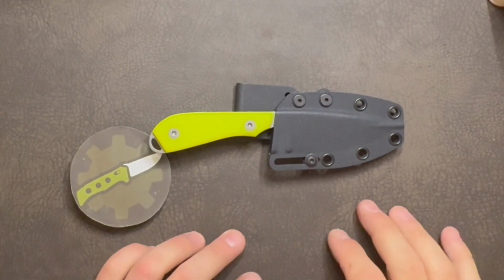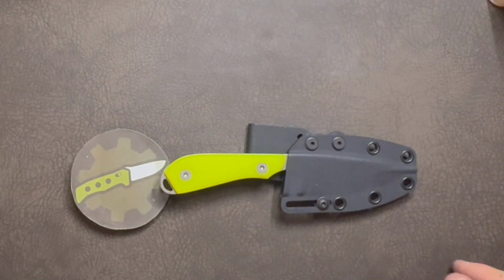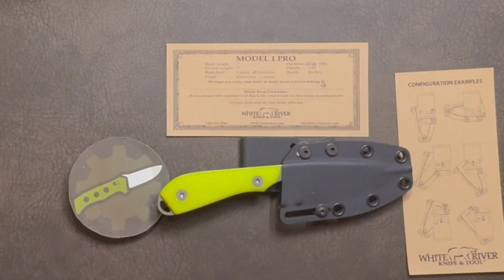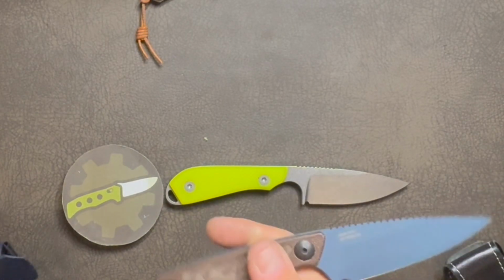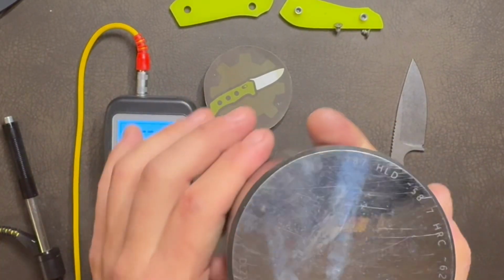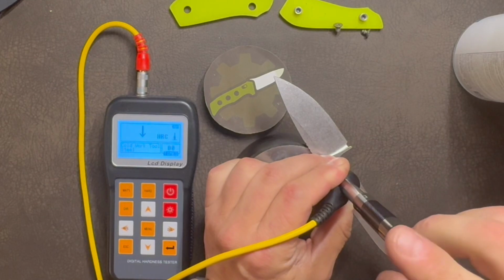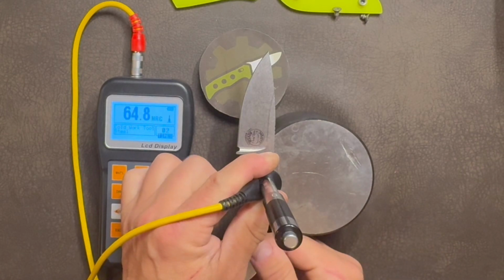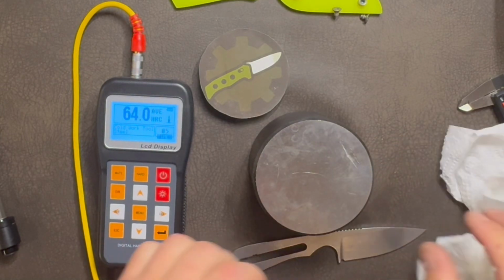MagnaCut revved-up to 64 HRC red line! Did this US company show the world how it’s done or what?!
The company that took time to learn how to heat treat MagnaCut blades. White River Backpacker and Caper models will corner the small fixed blades market!

I invite you to follow my learning journey with the sharpening supplies seen in the video in the upcoming season of how-to tutorials:

Xrilk Gen 3 sharpener

Diamond Plates

Angle finder